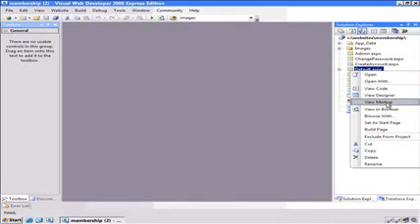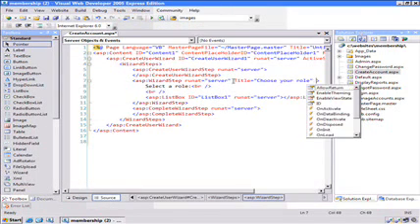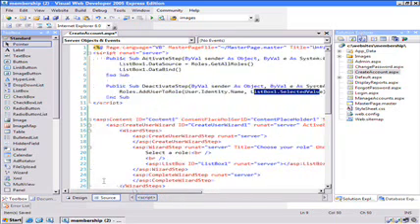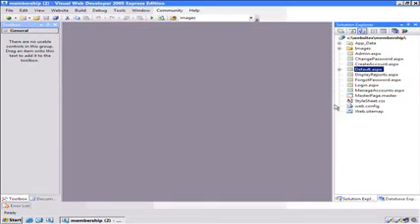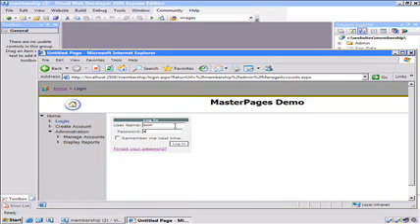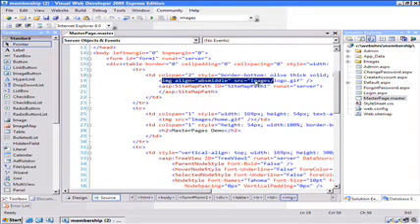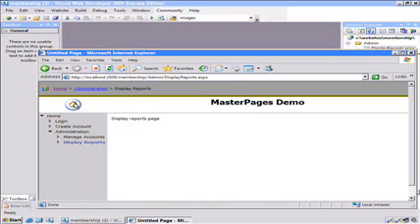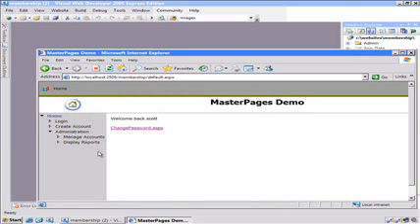ASP NET Tutorial Membership and Roles Video 02